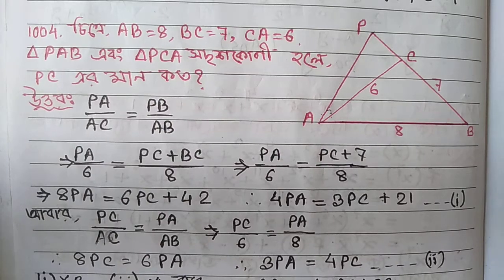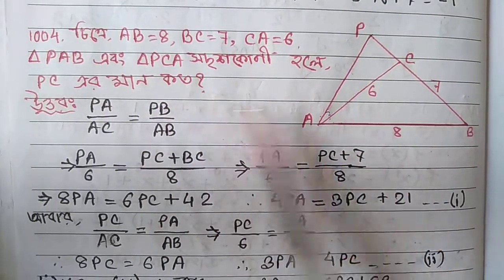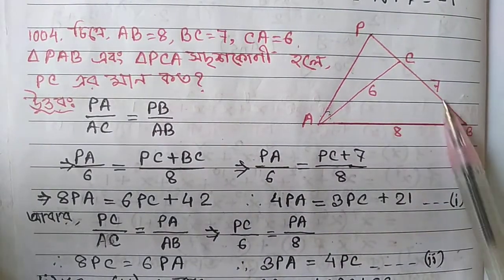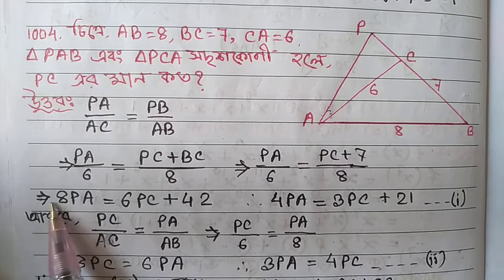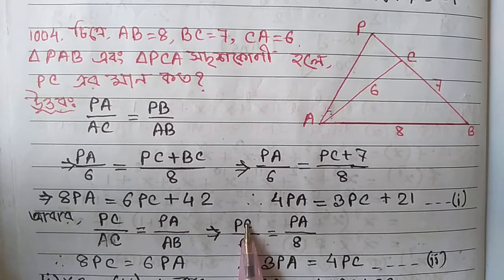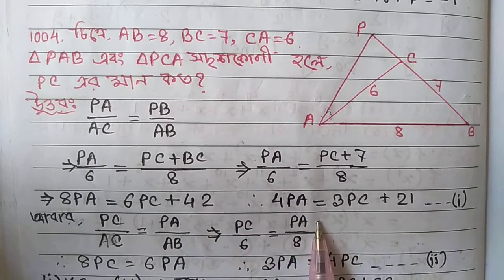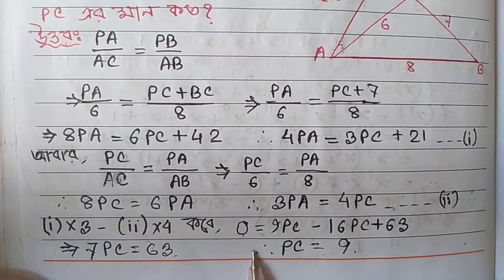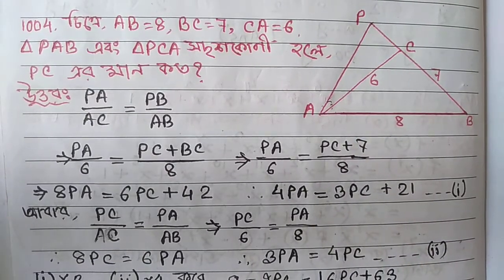🛑278. BDMO Problem (Secondary and Higher Secondary Category)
How many times will the hands of a clock make an angle of 60 in a 24 hour day?

By Mesbatur Rahman Niloy